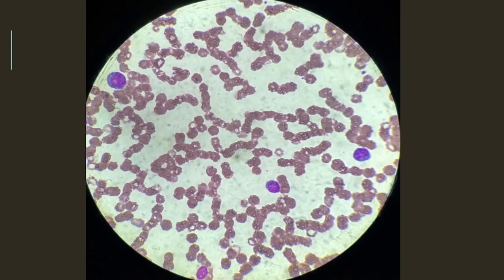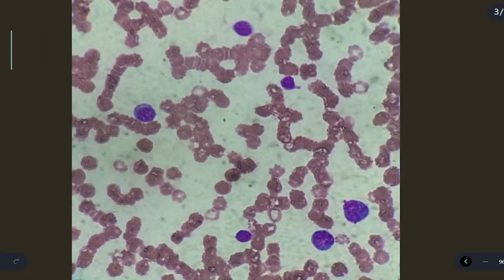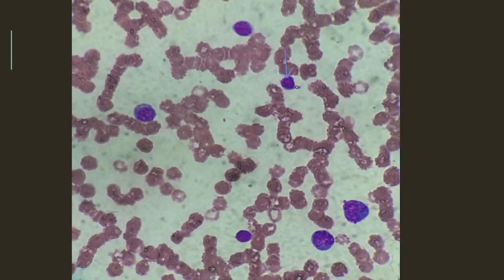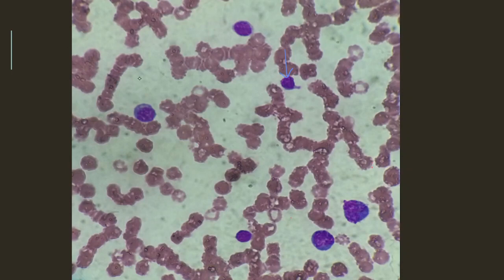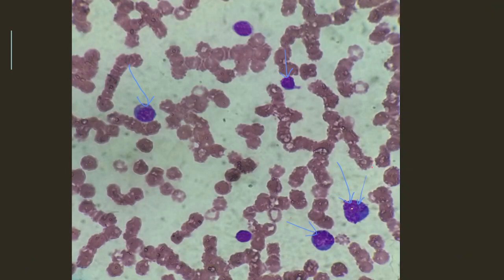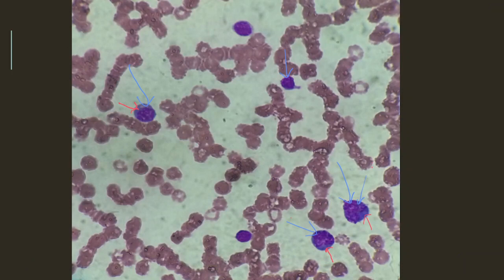reactive lymphocyte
Describe morphology of reactive lymphocytes